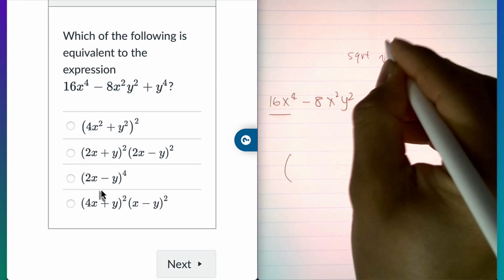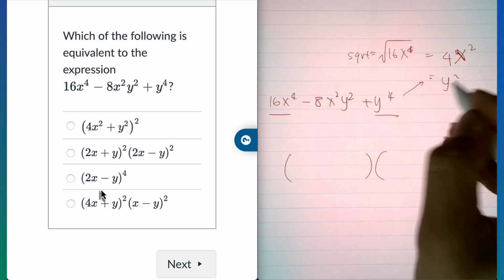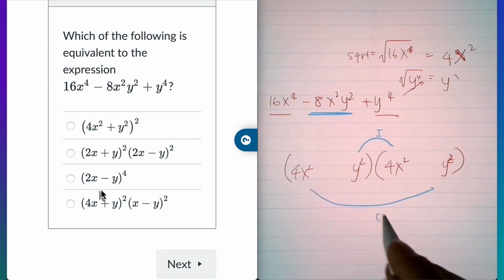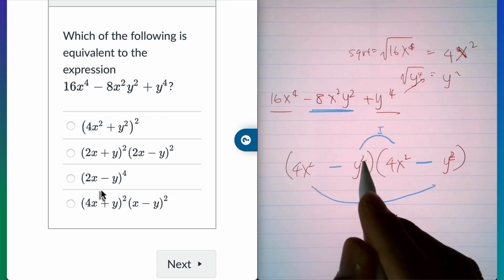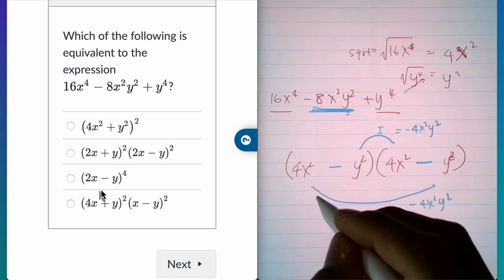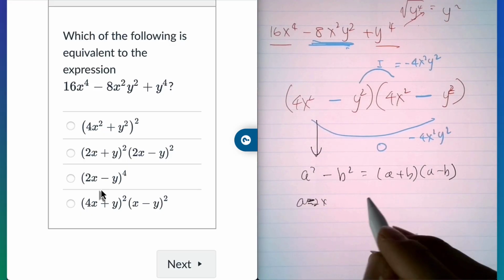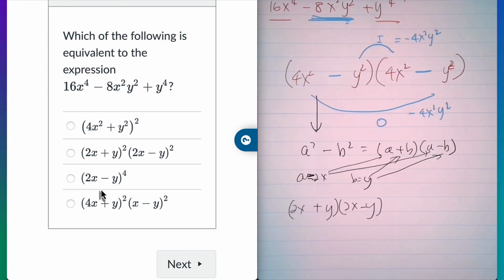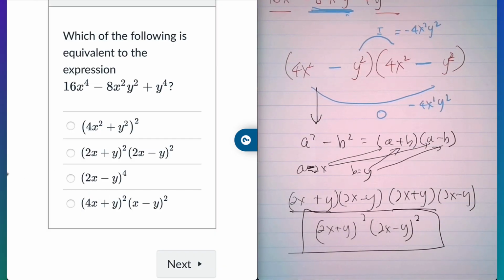SAT Math Ch.6 Class Set Problem 6 (Advanced Factoring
Topic: Advanced Factoring